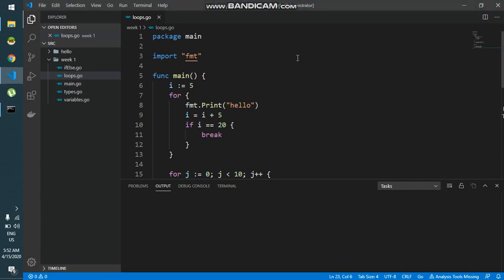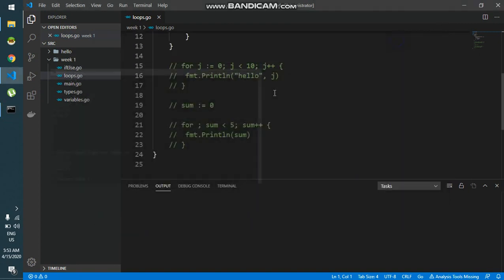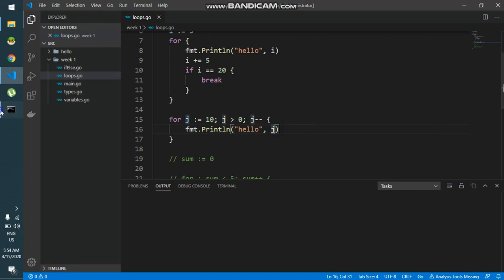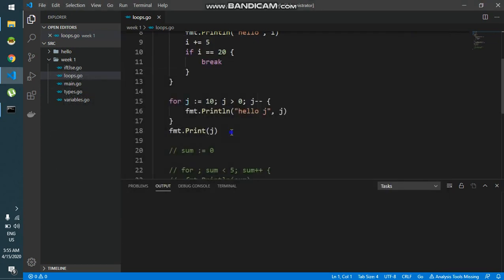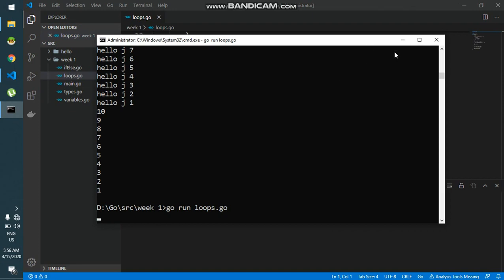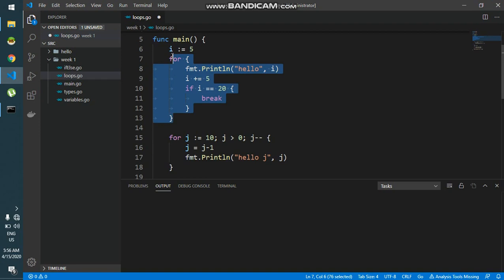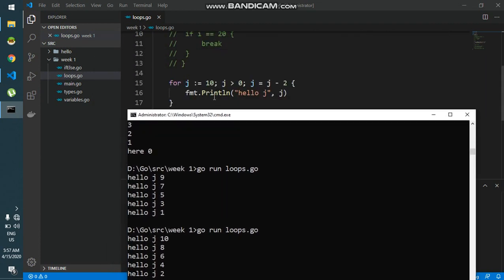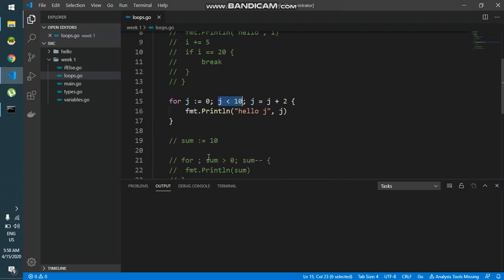go lang Increment and decrement operations | Go lang Tutorial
Learn Go Lang
Go lang Tutorial
go lang Increment and decrement operations